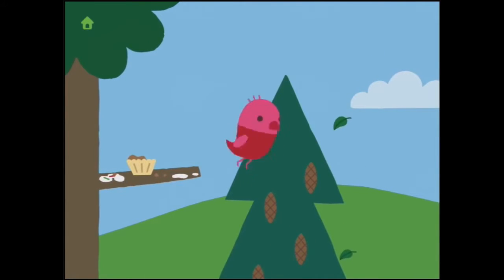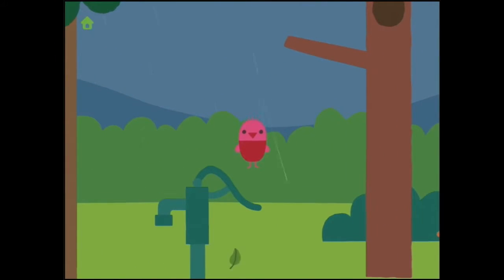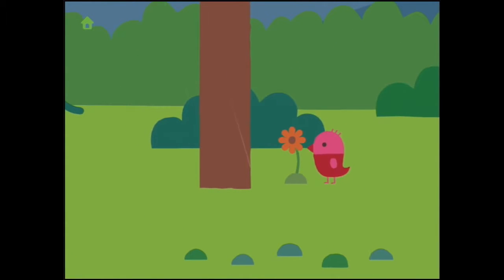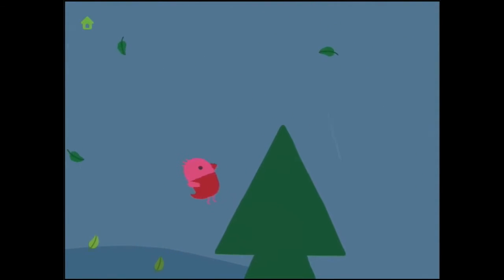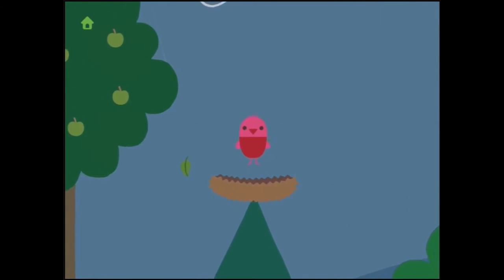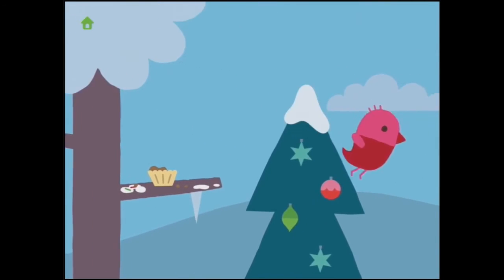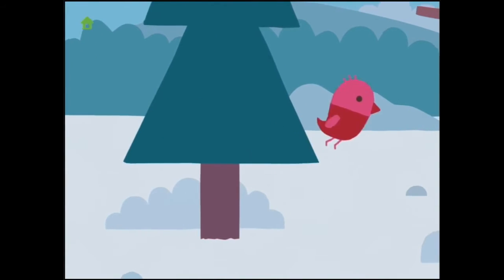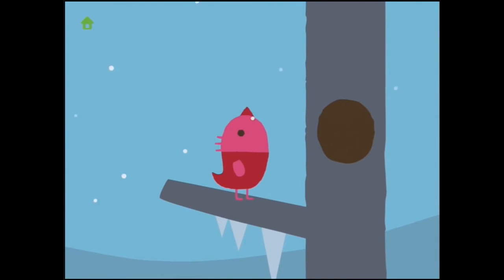Sago Mini Forest Flyer Part 1 best app demos for kids Ellie